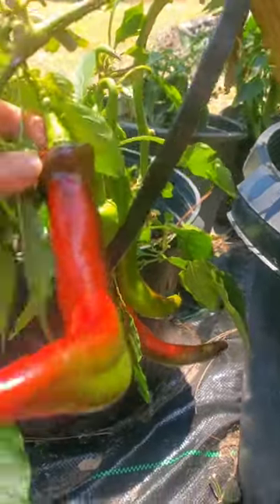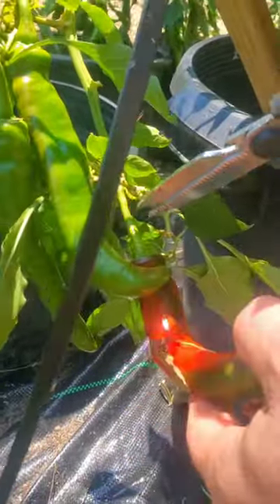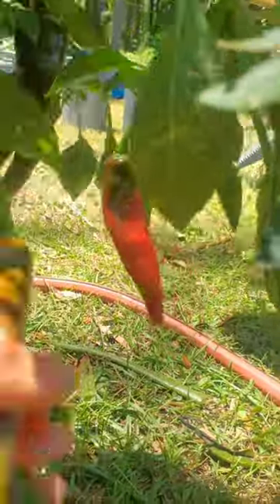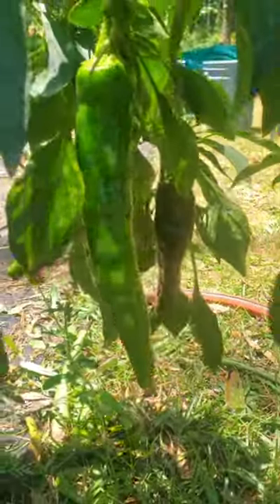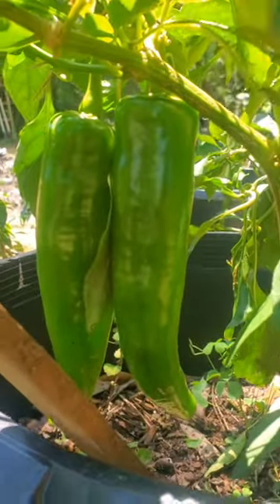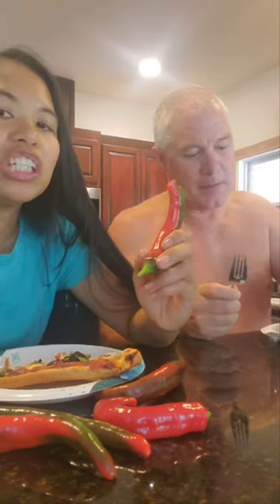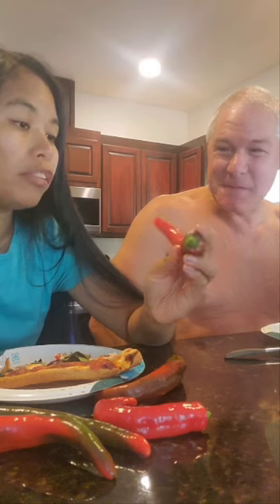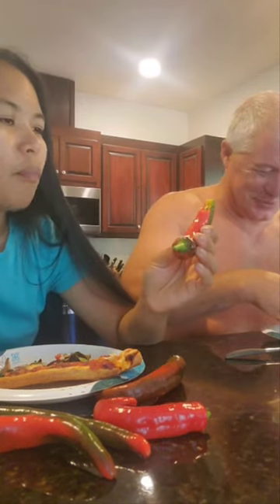Picking cowhorn peppers and eating lunch